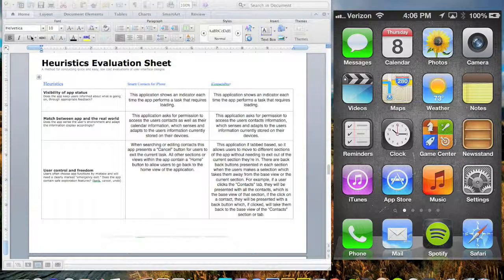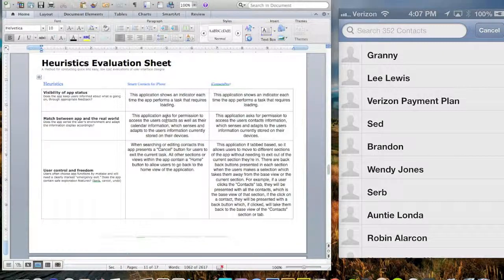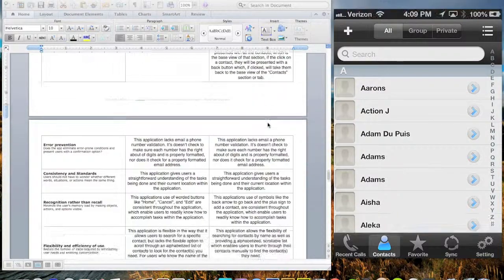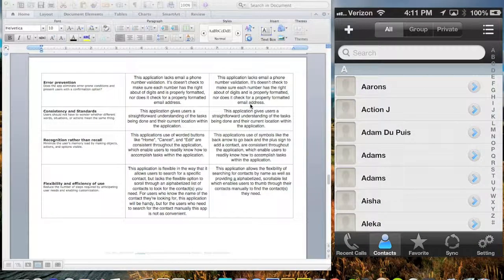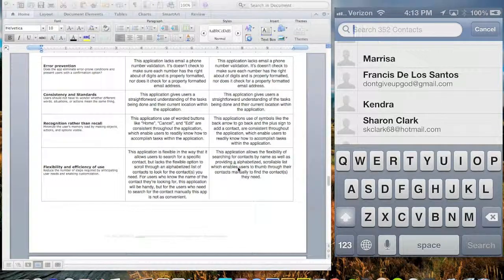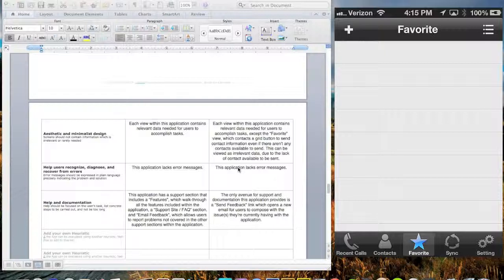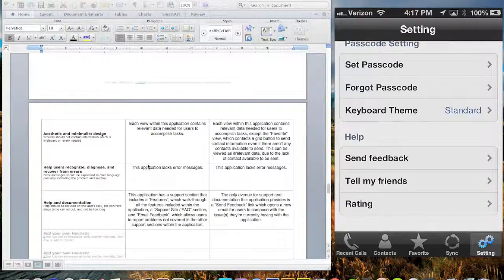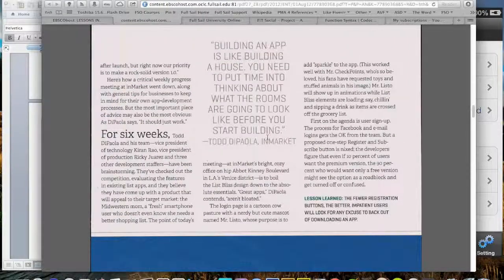MUX Week 1 Discussion